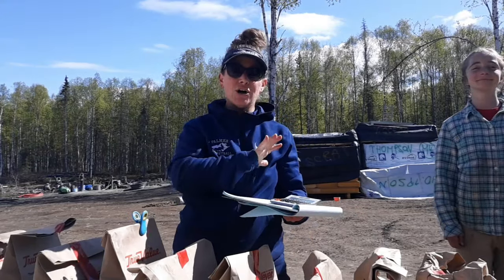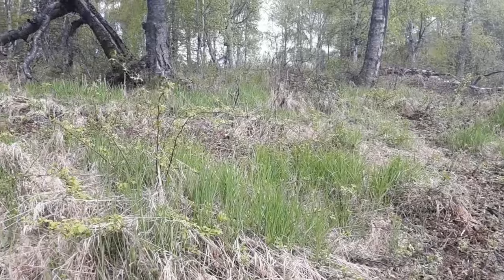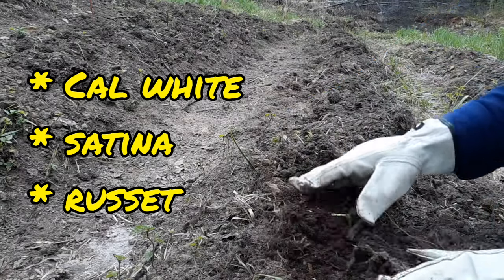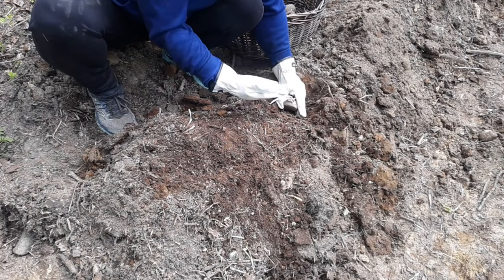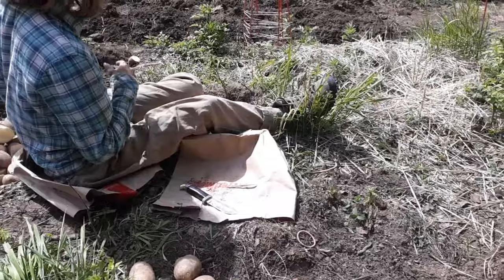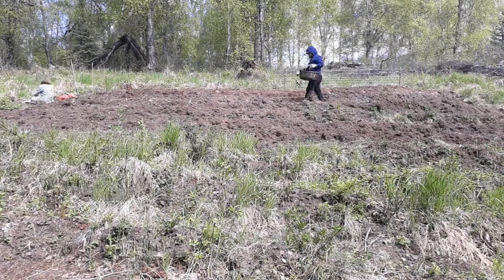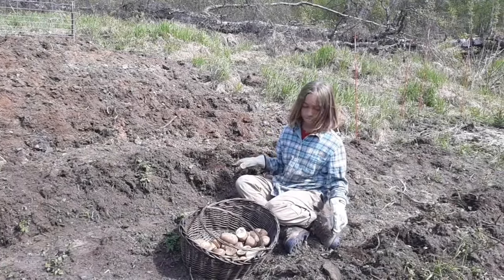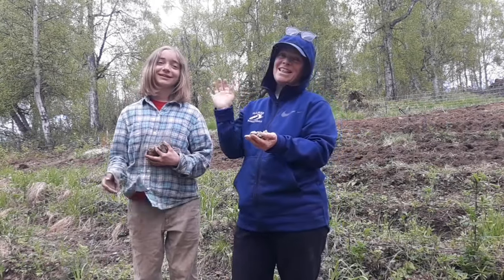Planting 45 pounds of potatoes in 1 Day / Life in Alaska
Join us as we plant our 45 pounds of seed potatoes in our Alaska garden! Lily and mom work as a team to ensure there will be potatoes to harvest this fall. Living on our off grid Alaska homestead requires lots of hard work every day.
However it brings enormous freedom and gets us lots of family time.

Extra Fries by The Fly Guy Five